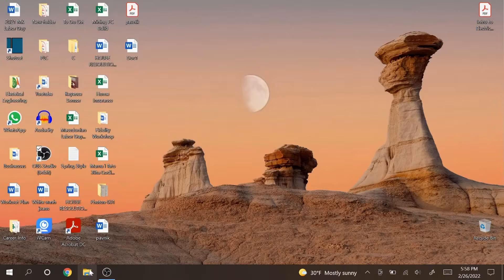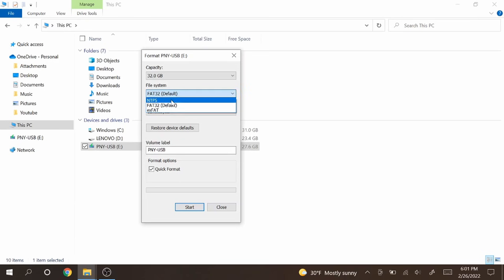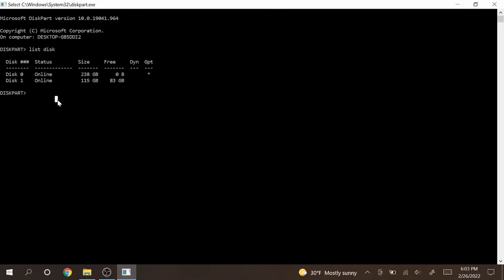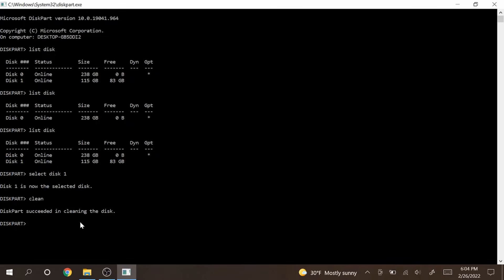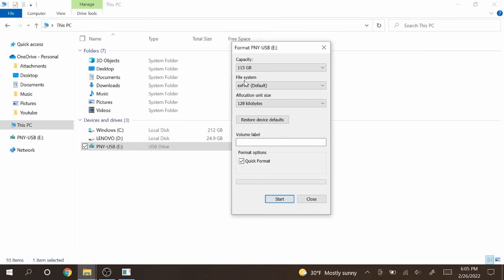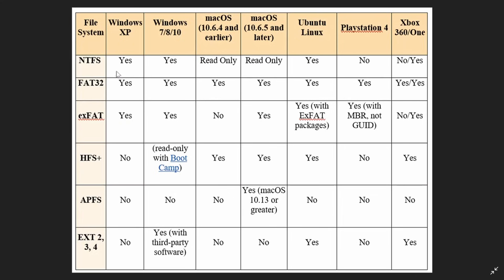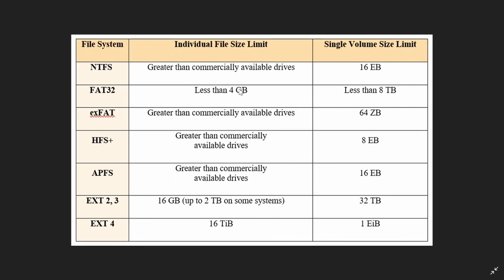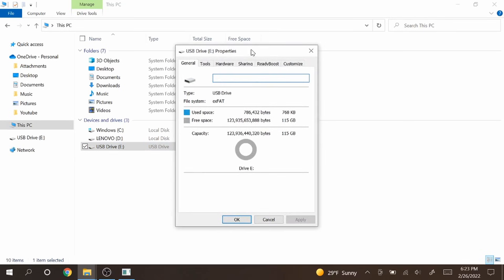How to Restore USB Drive to Full Capacity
How to restore your USB back to original size or capacity.
When USB memory is partitioned the memory size decreases to a small amount. You won't be able to use the USB at full capacity unless the disk is restored. This happens when you download Windows 10 or 11 onto your USB stick. In this video, I show you how to restore your USB back to it's original capacity.

Video Timeline
Intro: 0:00
Install USB 0:34
USB Memory: 0:51
Instructions: 1:20
File System: 3:07
Format USB: 4:42

Links to Purchase Products:
PNU 128GB USB
SanDisk 128GB
SanDisk 128GB Slide USB

Purchases made through some store links may provide some compensation to Filip Tech.